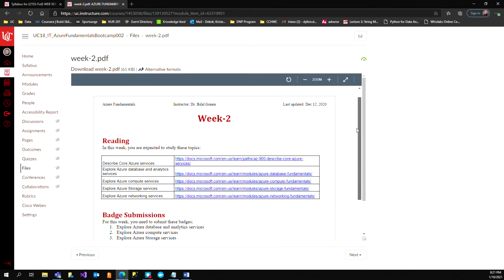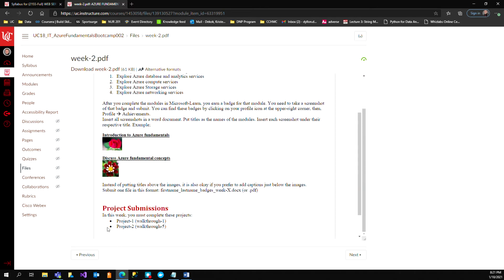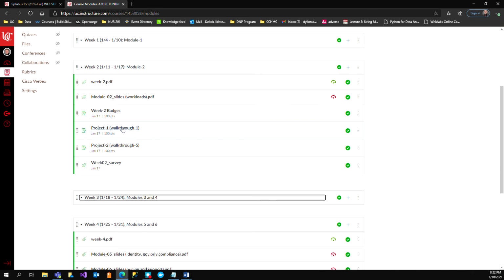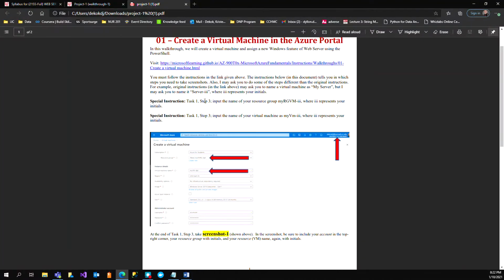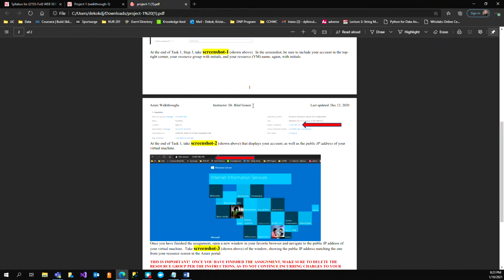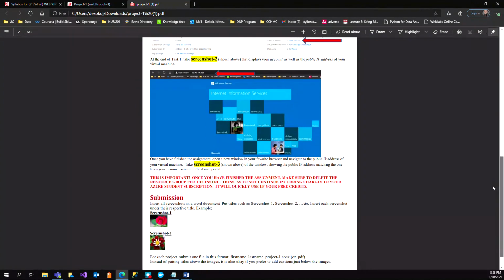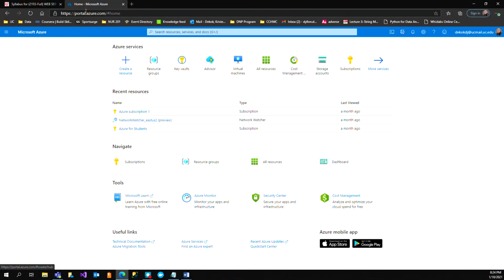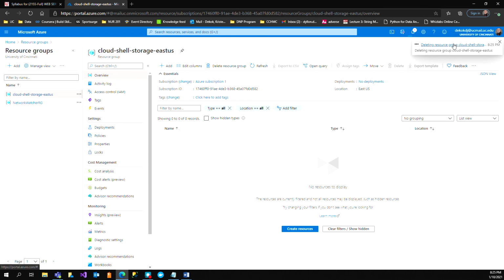Week 2 Intro